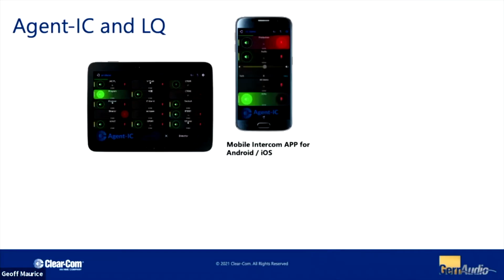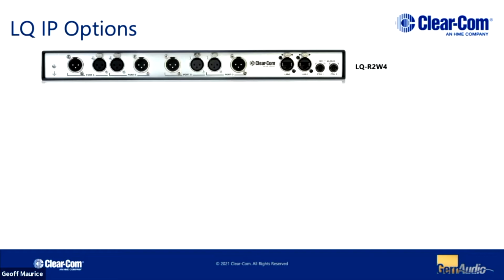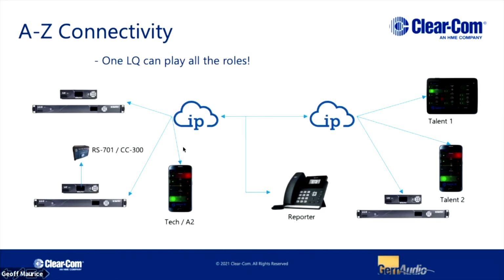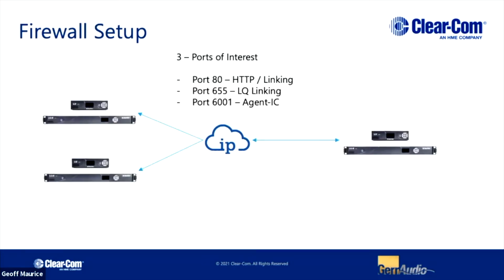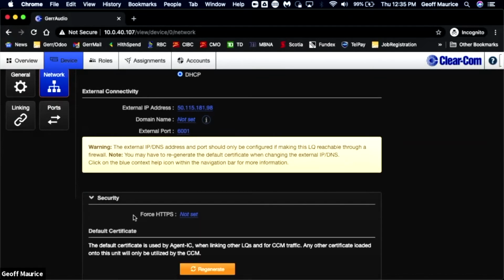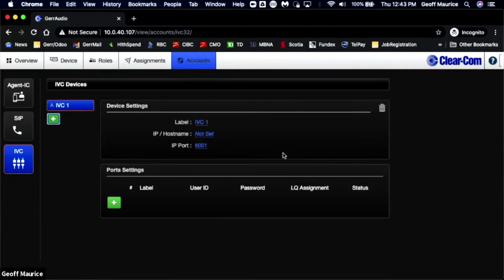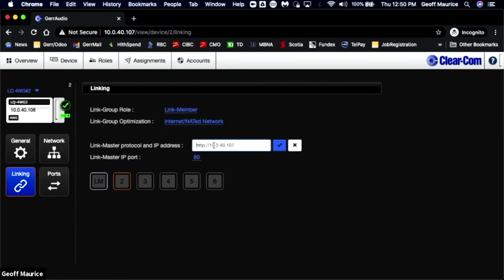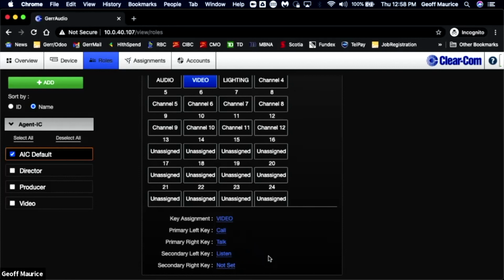Webinar: Agent IC & LQ Connectivity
This is a recording of the Clear-Com Agent-IC & LQ Connectivity webinar that GerrAudio hosted on April 1, 2021.
Use Agent-IC with your existing intercom system to tie-in remote users on any iOS or Android device, or use it as a standalone, simple wireless solution.
During this webinar, Geoff covers the features and benefits of this technology, and demonstrates how easy it is to set everything up.